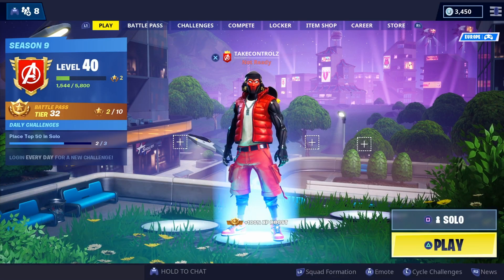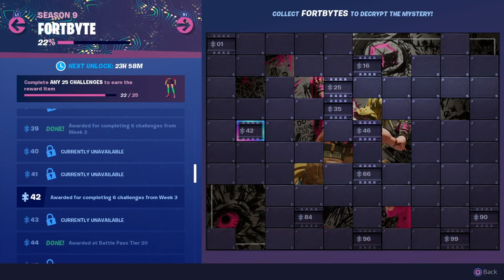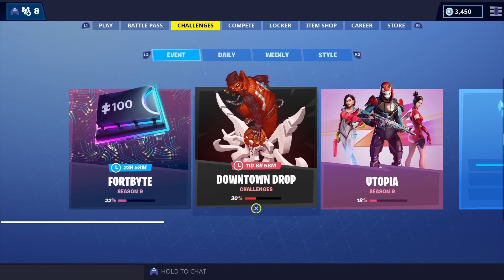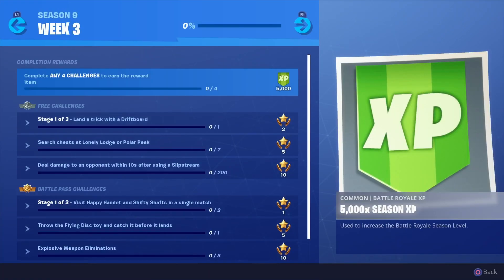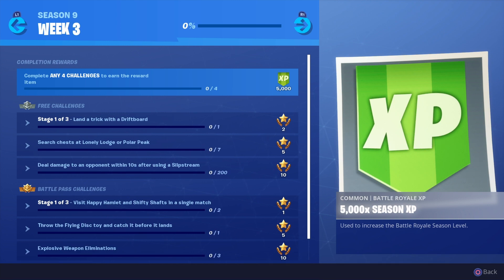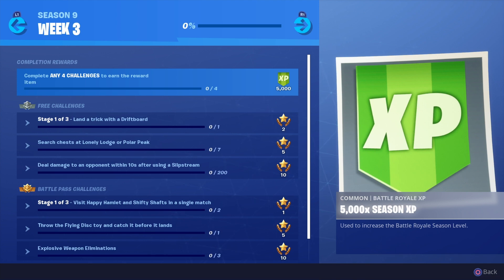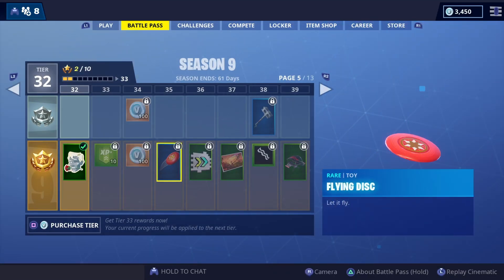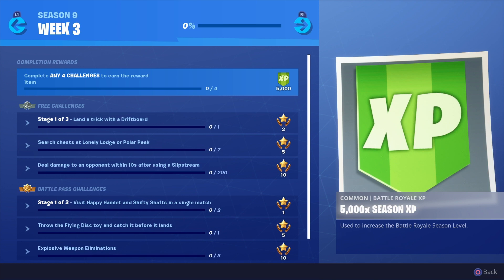Fortnite week 3 challenges guide.fortbyte 42